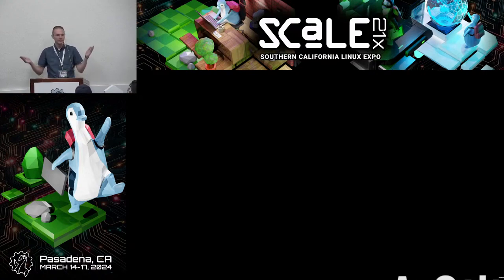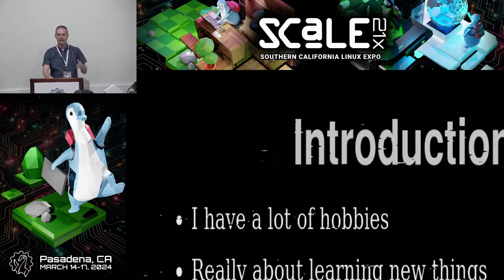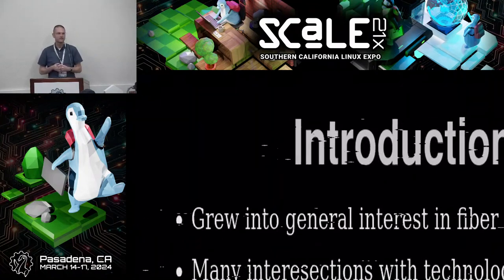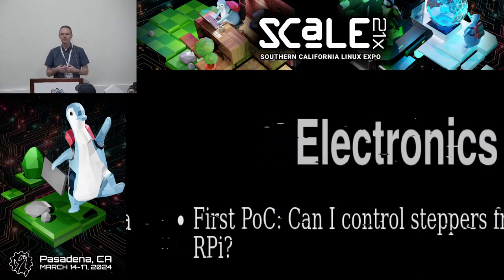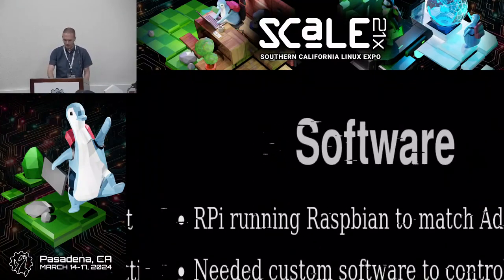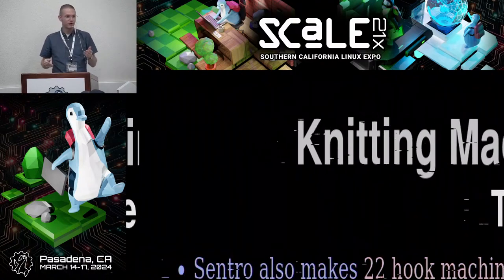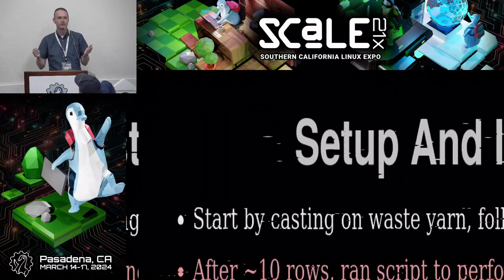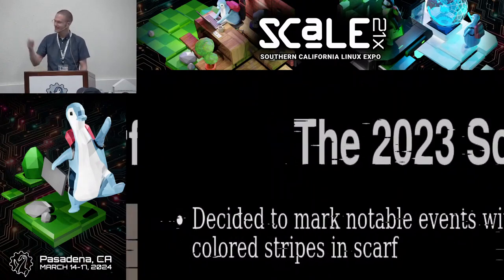A Stitch in Time: My Linux-powered Knitting Clock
Talk by Kyle Rankin

Note: The slides are largely unreadable.

A stitch in time in my case, documents 2023. I was inspired by a Hackaday project that featured a clock that knitted a stitch every half hour, a row per day. A scarf extended from the bottom and dropped to the floor at the end of the year.I wanted one of my own but there were no instructions, so I spent the next few weeks designing and building one. Along the way I took a crash course in stepper motors and 3D design. The result is Tempus Nectit: a clock that documented 2023.Come along as I explain how I made a Linux-powered clock that knits a scarf throughout the year.